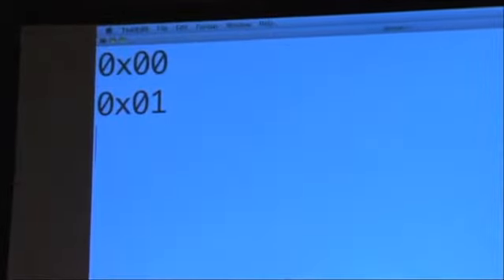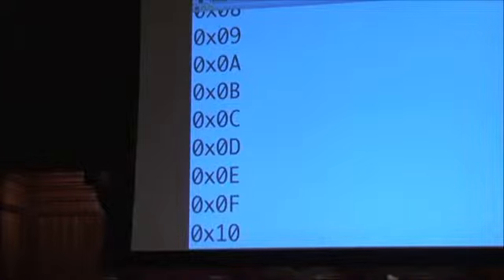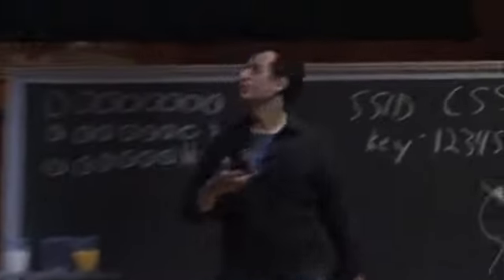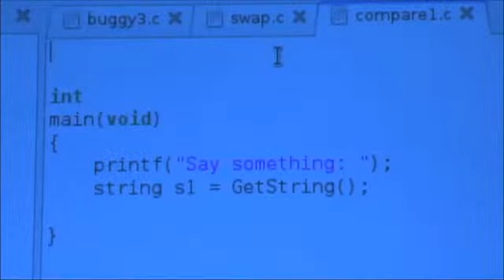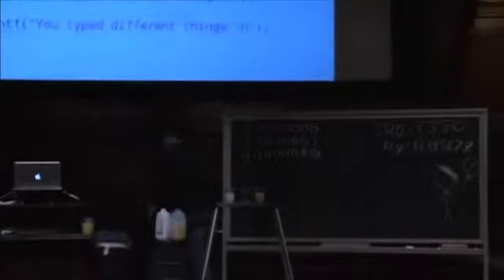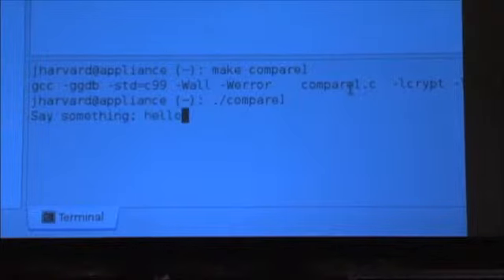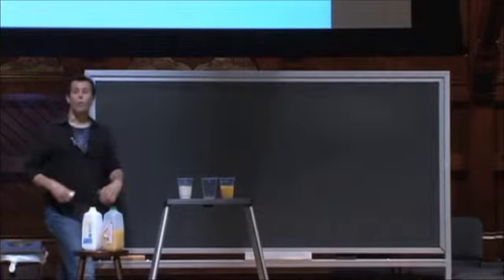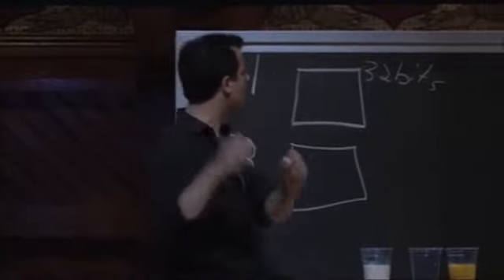CS50W1_Hex_and_Intro_to_String_Compare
Hex and Intro to String Compare